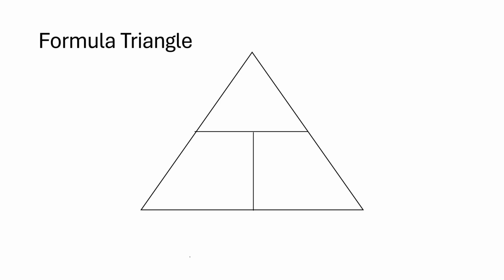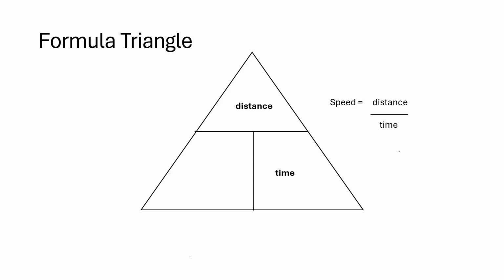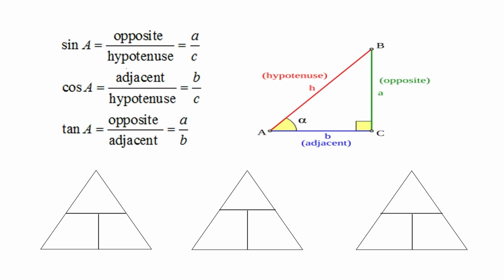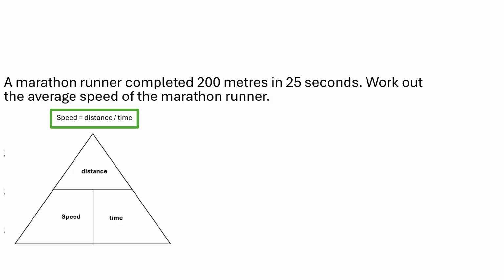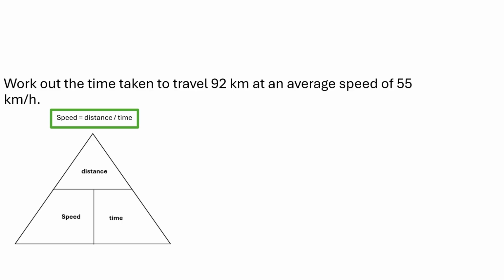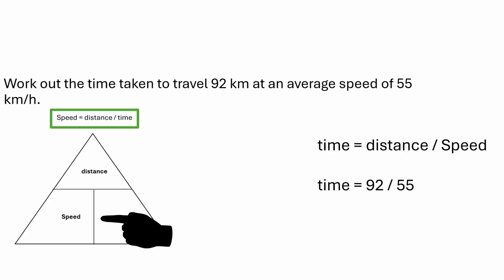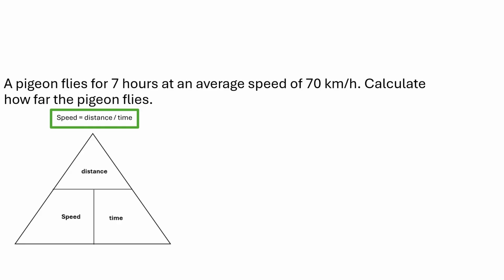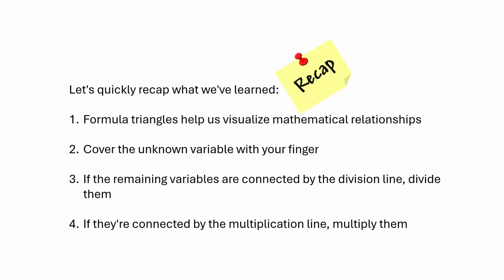Formula triangles - how to use them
This is a quick video illustrating how to use formula triangles.

00:00 Intro: What are Formula Triangles?
00:27 How the Division and Multiplication Lines Work
00:41 How to put a Formula into the Triangle (Speed Example)
01:11 Using Formula Triangles for Trigonometry (Sine, Cosine, Tangent)
01:54 How to Apply the Formulas to Questions
02:00 Question 1: Finding Average Speed
02:46 Question 2: Calculating Time Taken
03:33 Question 3: Calculating Distance
04:26 Quick Recap & Final Tips